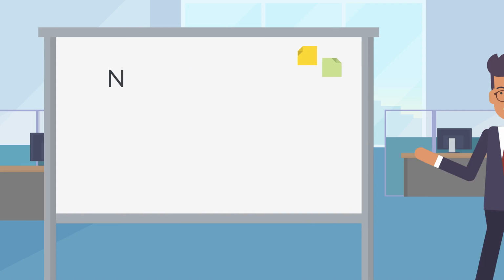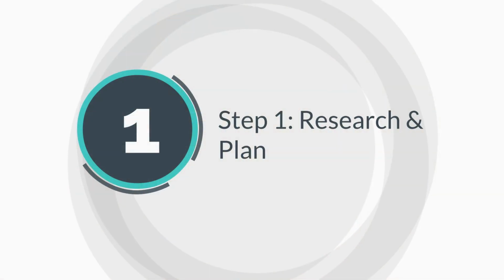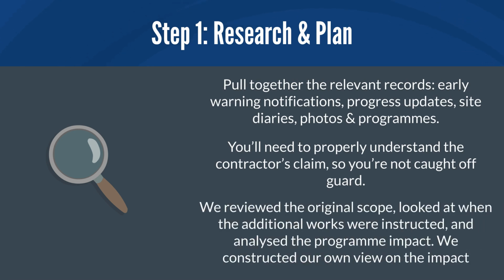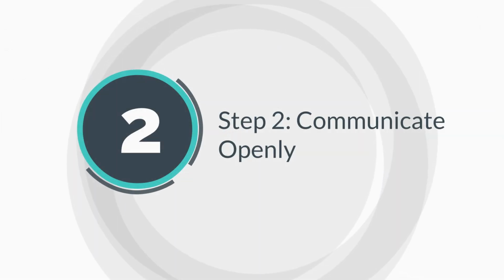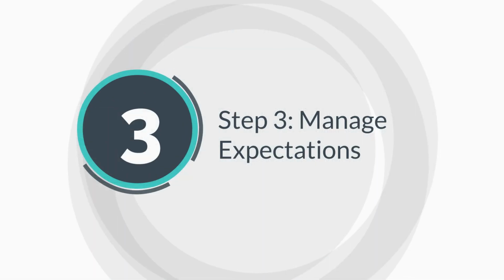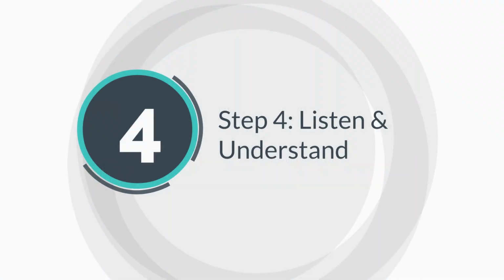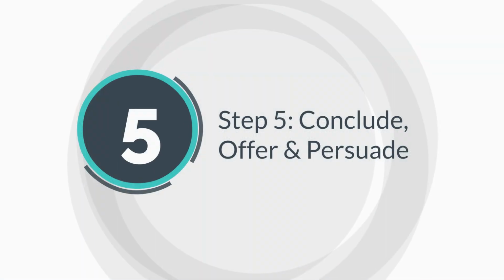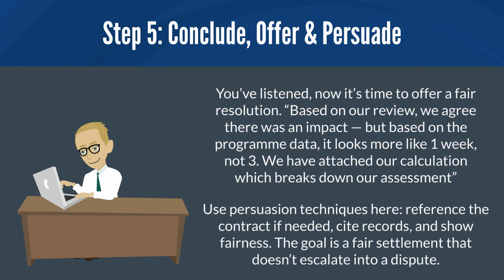How to Negotiate Like a Pro (For Quantity Surveyors)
Negotiating is something that no one can avoid, not least a Quantity Surveyor. As you progress through your career, you won’t always have people who can fight your battles. Eventually, you’ll need to learn the skills required to ensure the best outcome in any negotiation.

In this video, we’re going to equip you with some tactics that you can employ in any negotiation setting to ensure you get the results you want. We’ll tie each step back to a real-world example in construction.

0:00 Introduction
1:07 Step 1: Research & Plan
1:40 Metroun Contract Managementj
2:10 Step 2: Communicate Openly
2:45 Step 3: Manage Expectations
3:20 Step 4: Listen & Understand
4:00 Step 5: Conclude, Offer & Persuade
4:33 Step 6: Let it Land
5:08 Conclusion